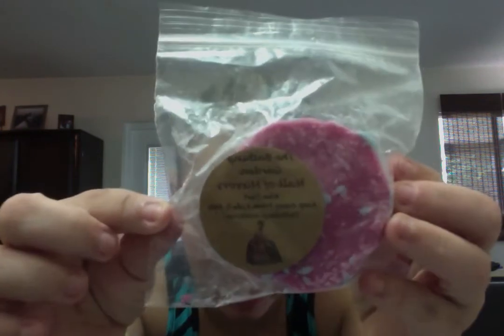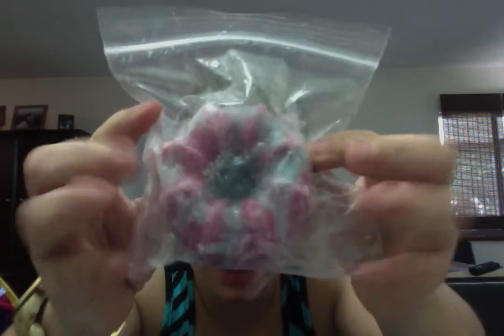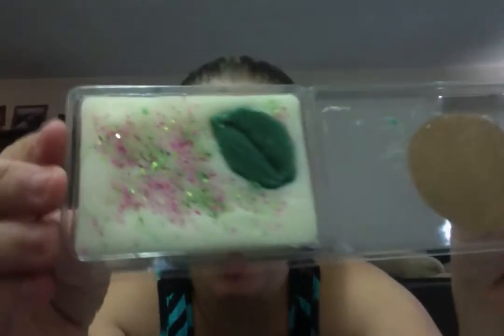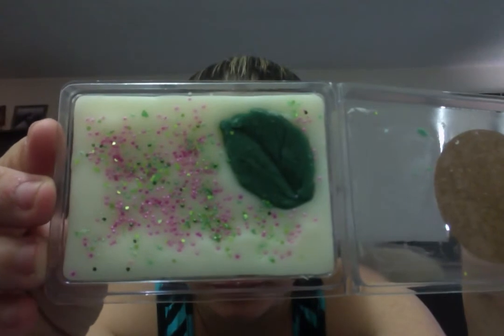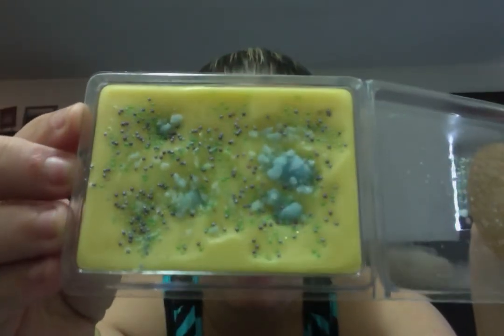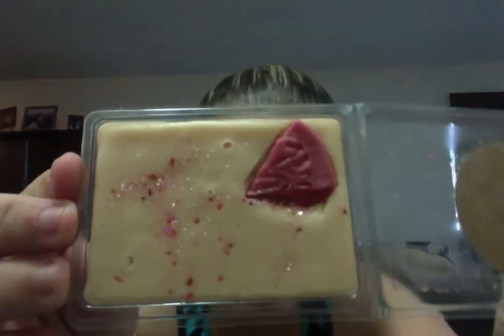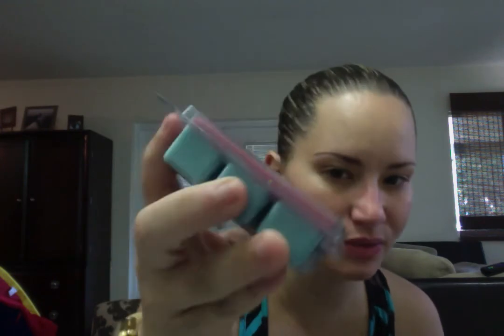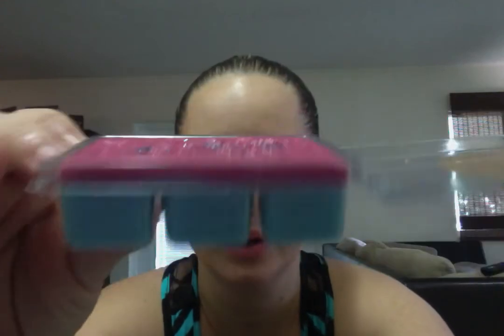The Bathing Garden Haul ( Circus )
PLEASE OPEN!!!

You get 4-5 beauty products every month delivered to your door, for just $10.

Have you tried Ebates??? I love it! Check it out!

FTC: ALL PRODUCTS HAVE BEEN PURCHASED WITH MY OWN MONEY UNLESS OTHERWISE STATED.